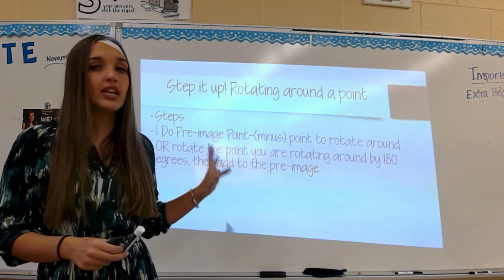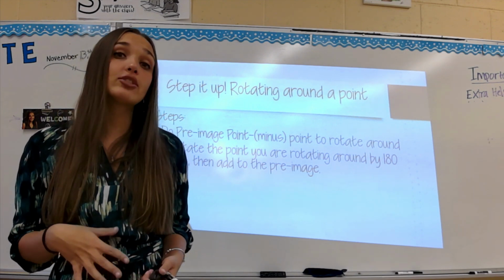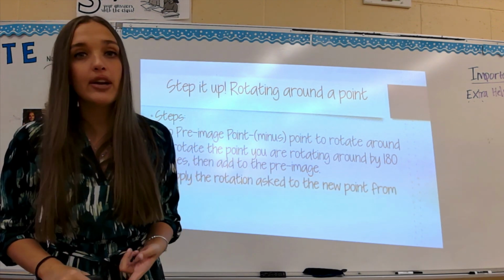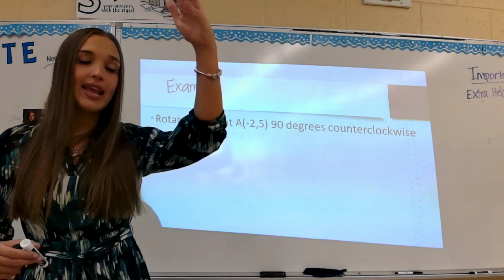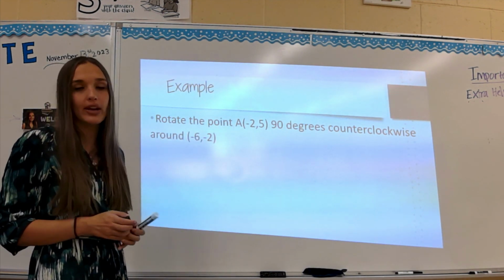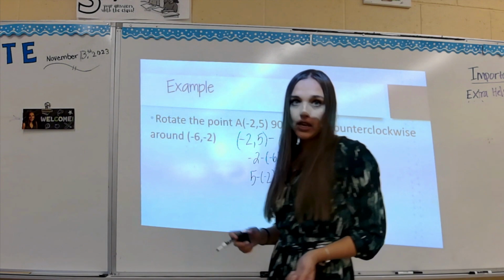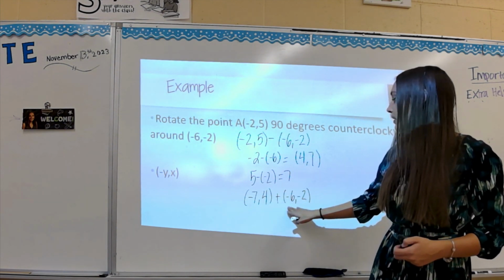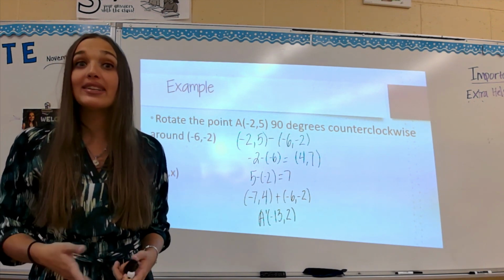Rotating Around A Point (not origin)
Rotating a point around a point that is not the origin